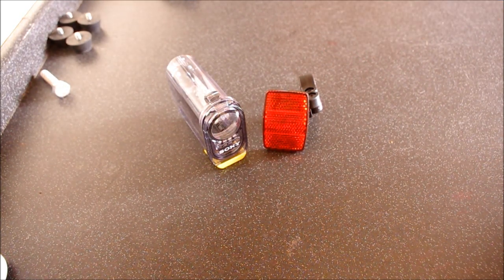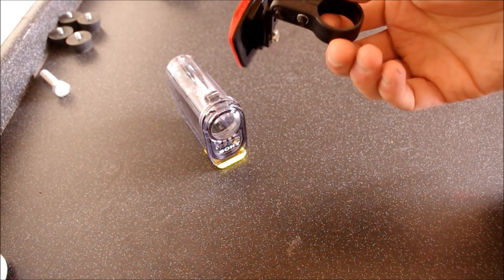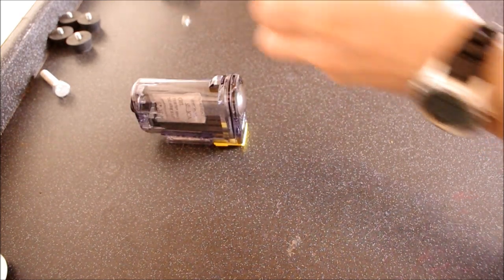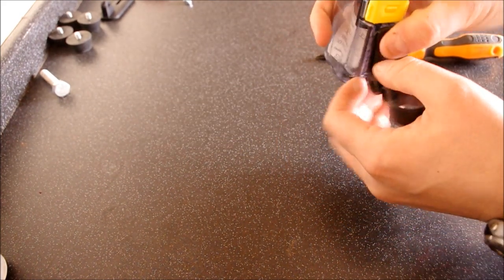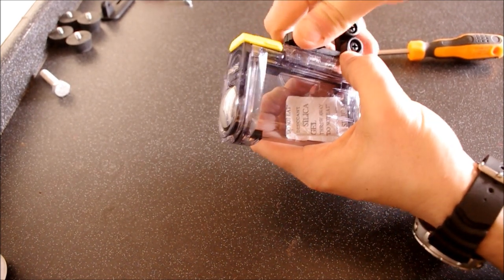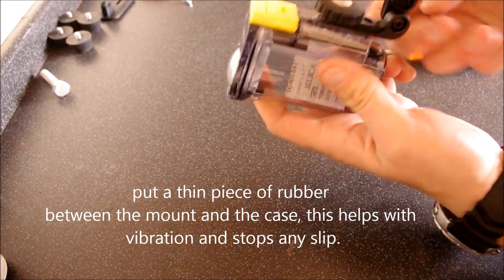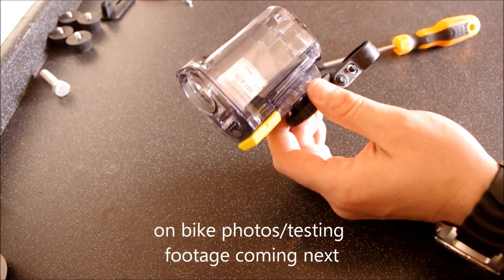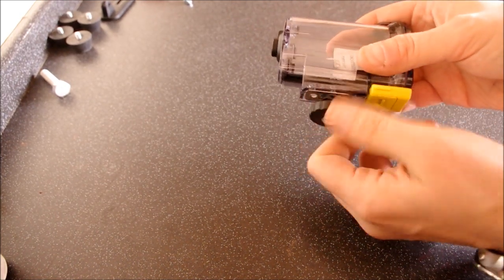Sony Action Cam Bike Mount, Pole Mount, DIY, FREE & easy !! with footage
using an old bike reflector to make a mount for a sony action cam to be used on bikes poles ski poles or whatever you can think of !!